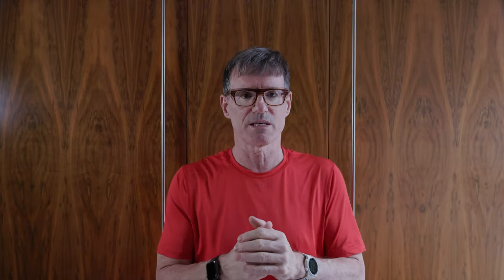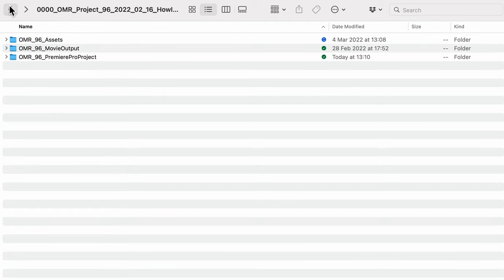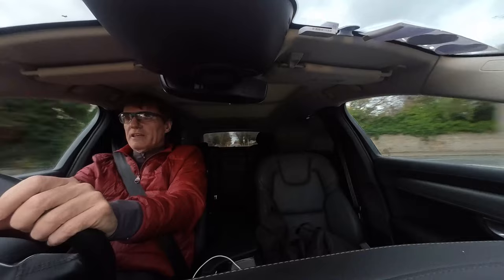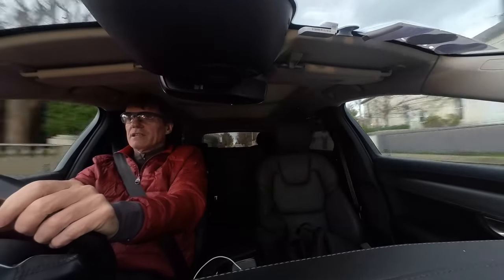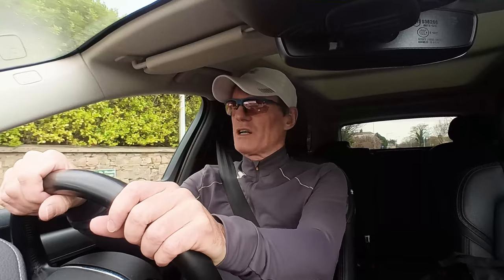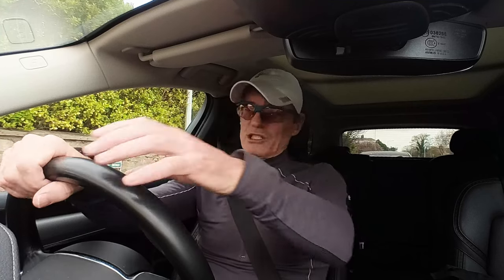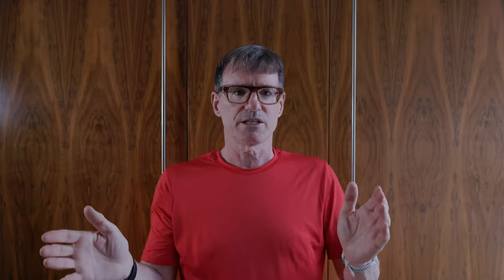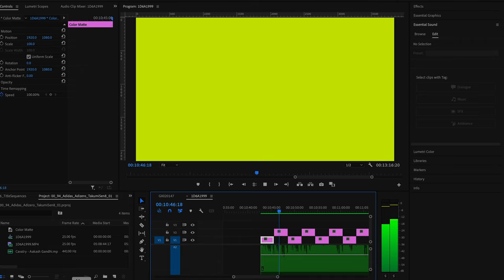How I make running videos. Part Three: Editing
I made this video for several reasons.

I am making a series of videos for my students about how to make YouTube videos. In the first video I told them all about the process I use to plan and make a video. In the second video I go through the equipment that I use and the setups I typically use. In this, the final video I talk about the editing process I use.

This is not a detailed video that will show you everything about editing, rather I try and show an overview and will happily answer any questions that are popped into the comments.

TIMELINE

00:00 Introduction
00:21 Why I am making this video
00:42 Editing Hardware
02:01 My Desktop setup
02:22 Editing Software
02:59 The Creative Process
04:02 Editing Time
04:27 Disclaimer Time
05:13 Backup
06:30 Data Organisation
07:04 Editing a running video
13:42 Editing the overall video
19:00 Sound Waveform
19:42 Edits I like
25:27 Narrative Editing
26:53 Takumi Sen 8 Running Video
31:06 Wrap

STUDIO TOP
Manufacturer: Under Armour
Model: UA Iso-Chill Run Short Sleeve
Colour: Blue
Size: Medium
Weight (As Tested): 129g / 4.55oz
Purchased From: Under Armour
Location: Online
Date: 24 March 2021

KIT IN RUNNING VIDEO

SHOES
Manufacturer: Adidas
Model: Adizero Takumi Sen 8
Colour: Grey Six / Cloud White / Core Black
Size: US 12.5 /UK12 / FR471/3  / JP305 / CHN 290  /
Weight (as tested): 226g / 7.95oz (Left Shoe) 232g / 8.20oz (Right Shoe)
Midsole Drop: 6mm
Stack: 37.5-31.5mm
Cost:  €200.00 (Ireland) / $180.00 / £170.00 /AU$280
Purchased From: Adidas
Location: Online
Date: 13 Februry 2022

CAP
Manufacturer: Under Armour
Model: Launch Armour Vent
Cap Colour: White
Size: One Size
Weight (as tested): 53g/1.87oz
Cost: €26.00

GLASSES
Manufacturer: Rudy Project
Model: Rydon Running + Insert Anti-Fog Coating
Colour: Matte Pacific Blue (Running Edition) / ImpactX 2 Photochromic Red
Size: One Size
Cost: Rydon Sunglasses: £143.99 / $195.56 / €159.58
Clip in prescription insert: £312.99/ $425.07 / €346.79
Money conversion by Siri from Sterling at 15:38 on December 17th 2020
Purchased From: Rx Sport
Location: Online
Date of Purchase: 17th November 2020

TOP
Manufacturer: Soar Running
Model: Mid Temperature Top 3.0
Size: Medium
Weight (As Tested):  238g /8.4oz
Cost: £120.00 €136.95 $163.00
Colour: Grey
Purchased From: Soar Running
Location: Online
Date: 06 November 2020

SHORTS
Manufacturer: Un-Sanctioned
Model: Un-Half Tights
Colour: Black
Size: Medium Weight (As Tested): 155g / 4.76oz
Cost: Ireland: €119.00 /
Location: Online
Date: 23rd July 2020

LINER
Manufacturer: Under Armour
Model: UA RUSH™ HeatGear® Long Compression Shorts
Colour: Black
Size: Medium
Weight (As Tested): 133g / 4.69oz
Cost: Ireland: €55.00 / US: $50.00 / UK: £45
Location: Online
Date: 7th June 2020

SOCKS
Manufacturer: Soar Running
Model: Diamond Crew Sock
Size: XL
Weight (As Tested):  20g /0.7oz
Cost: Forms part of Soar Milers Club Subscription
Colour: Grey
Location: Online
Date: 15 October 2021
EQUIPMENT:

Audio:
Rode Video Mic Pro
Tascam DR60-DMKII

Exterior Location: Seapoint, Dublin, Ireland